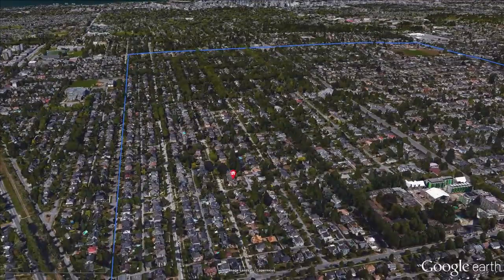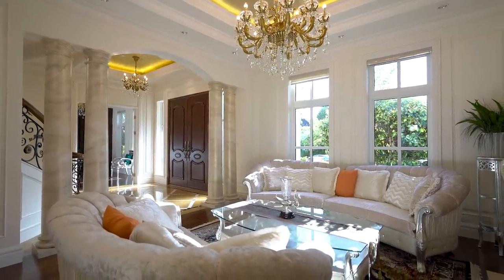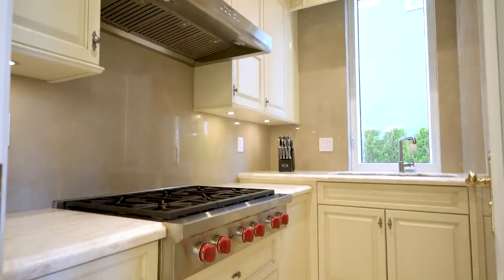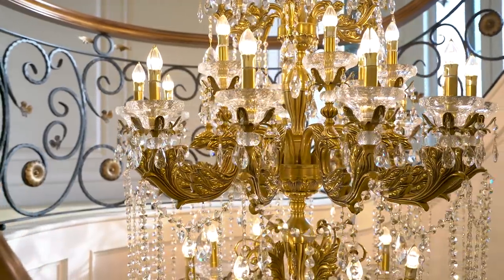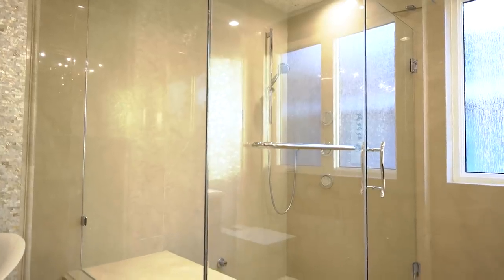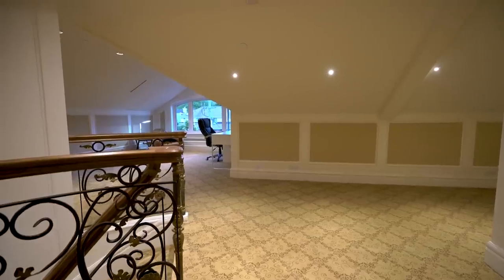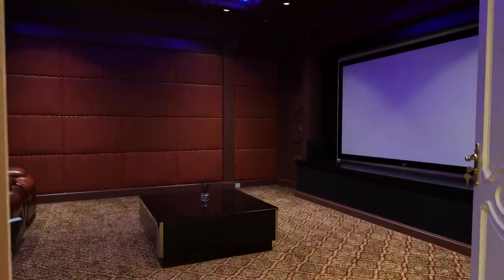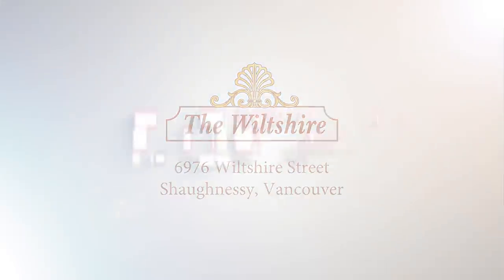The Wiltshire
Crafted to perfection, where family is at the heart of this home. With 6 bedrooms & over 6,000 sf, this private South Granville home is near new & architecturally designed w/the finest artisan materials. Radiant in-floor heat, A/C, beautifully crafted chandeliers, 300 plus bottle wine cellar, state-of-the-art home theatre & 4 car garage. Gorgeous kitchen is a natural gathering place, adjoining the bright eating area & family rm, perfect for entertaining. Follow the curved staircase up to 4 ensuited bdrms, providing a haven of tranquility while enjoying the vistas across the garden. Exquisitely landscaped gardens blend nature w/the indoors through the myriad of outdoor living spaces, complete w/sun-drenched balconies & patios. Wiltshire – Enjoy, entertain and live.